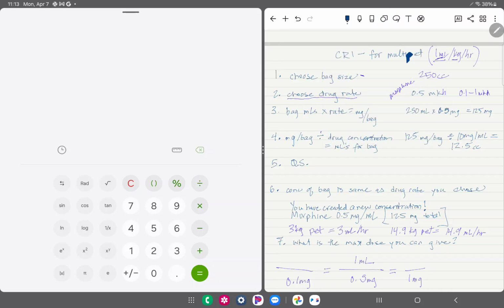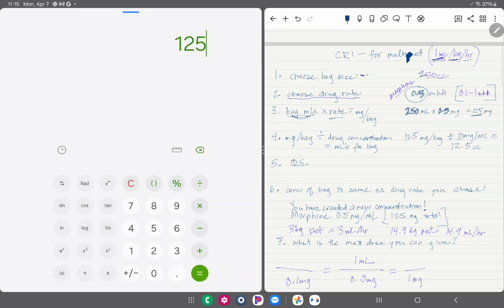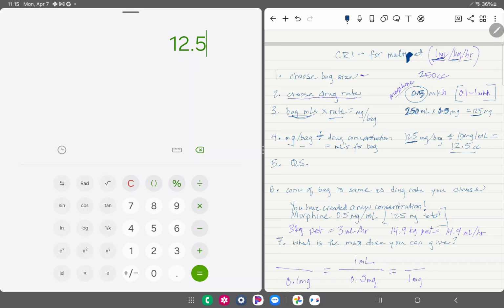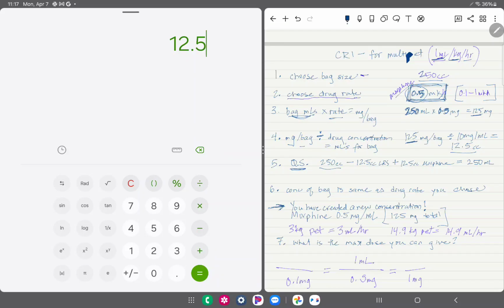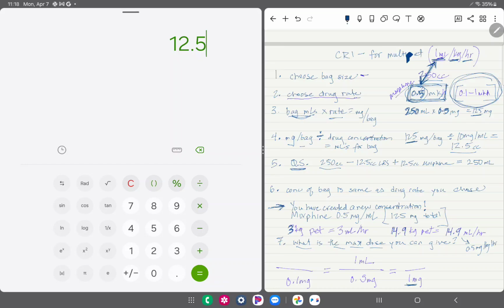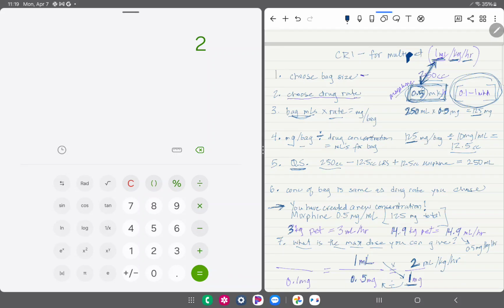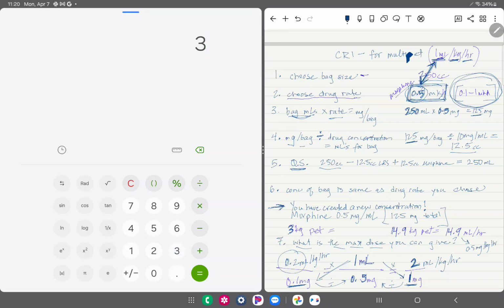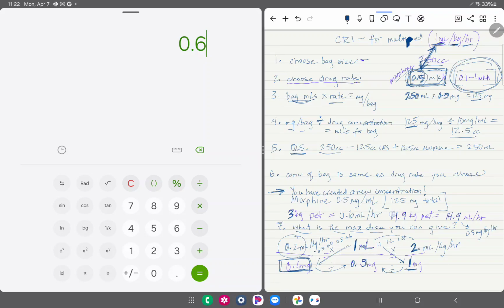Veterinary CRI, multi pet